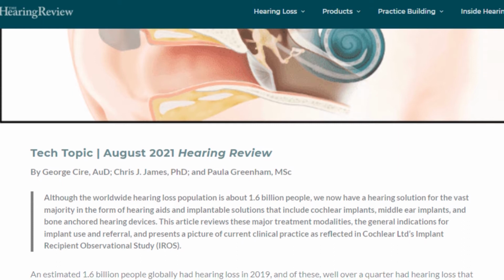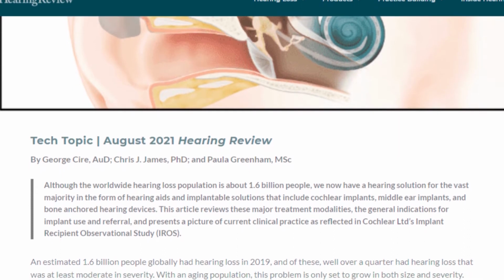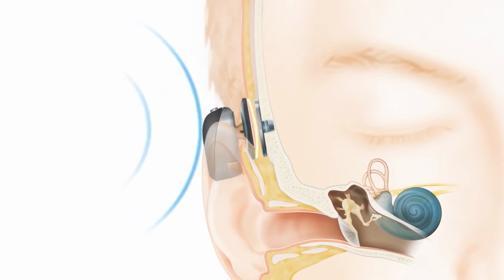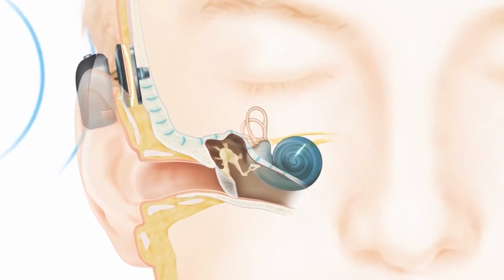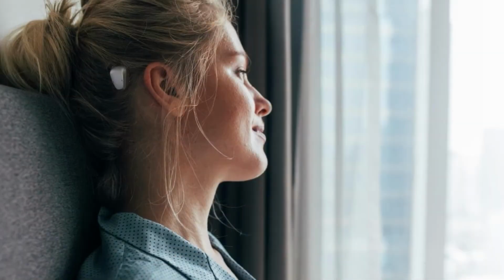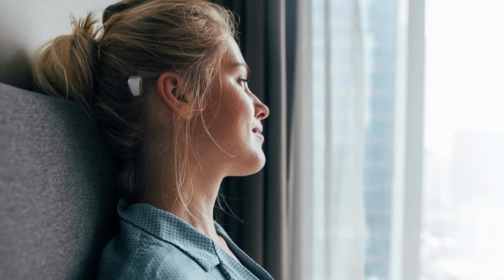Implantable Hearing Devices: What Clinicians Need to Know. Interview with George Cire, AuD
George Cire is a true industry veteran with more than 40 years of experience, much of it involving implantable hearing devices. During his conversation with Brian Taylor, George reviews the three types of implantable hearing solutions and updates us on candidacy requirements, including the relatively new 60-60 criteria.

Dr. Cire also gives us some compelling reasons why clinicians who are not part of a cochlear implant center can still be an integral part of implantable hearing device service and support, through the Cochlear Provider Network.

Prefer to listen on the go? Tune into the TWIH podcast on your favorite podcast streaming service, including Apple, Spotify, Google and more.